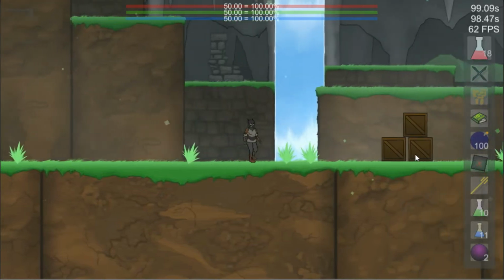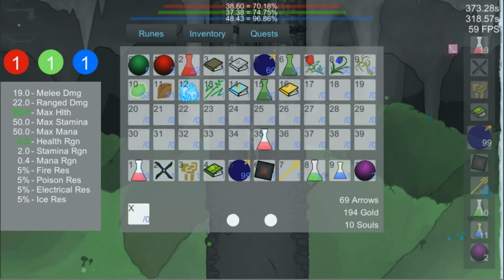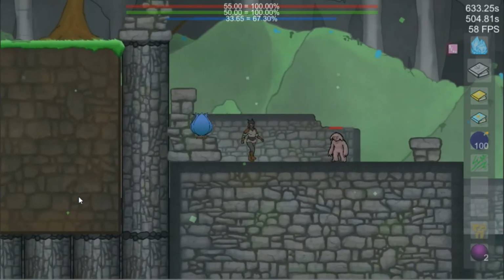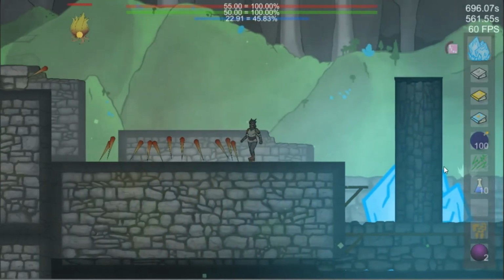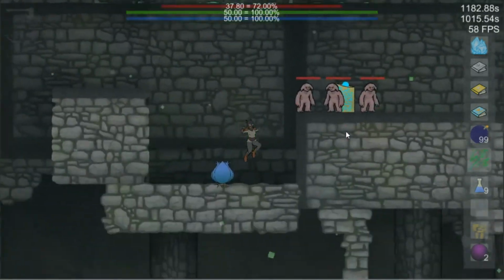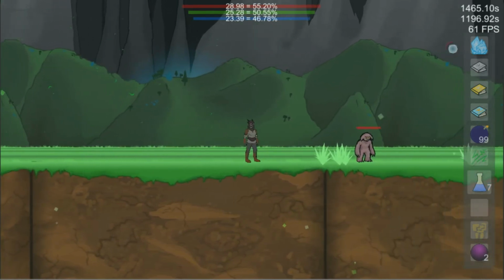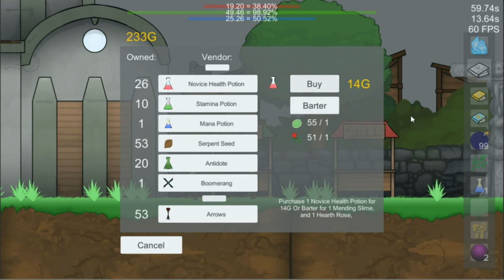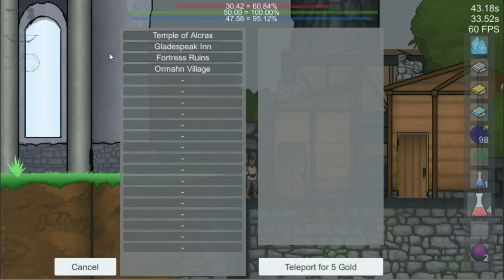Project Imorah - 2019 Development Showcase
The time has come for a proper update video. While this is not as formal or as refined as the video I made last year, the game is certainly more refined than before. I will continue my work. See you again in 2020.

Project Imorah is a 2D linear platformer focused on exploration with some RPG elements rolled in. It is currently being designed, programmed, animated, and composed by yours truly. The game is currently being built in Unity 5.

I’m also set on remaining the sole developer for the foreseeable future. Voice actors, composers, and other visual artists may be a discussion point eventually, but not for a long time.

But what is Imorah? Imorah is essentially its own underground world. It is infested with monsters and rough terrain to test the willpower of those brave enough to venture into it. For story reasons, Imorah was literally built by gods to kill mortals and reward those strong and wise enough to survive it. The playable character, Aola, is set on reaching the end of Imorah, and it’s your job to get her there alive.

The story will no doubt be explained further in the future, but as many wise game developers have claimed: story comes second to gameplay.

Due to serious themes, gory enemies, and my refusal to restrict myself, expect a rating of T to M.